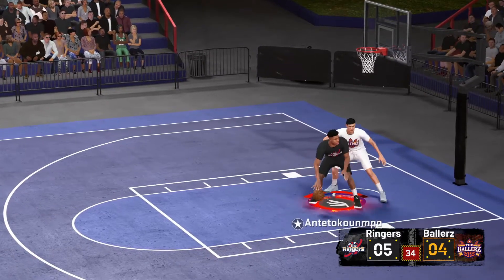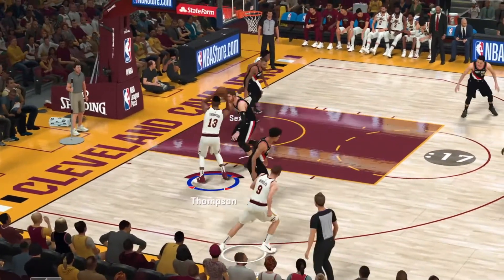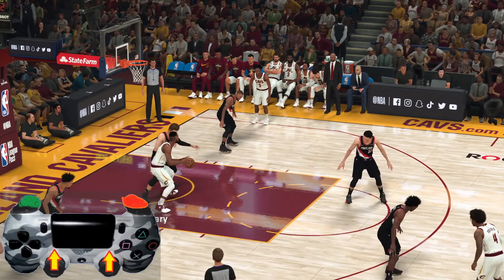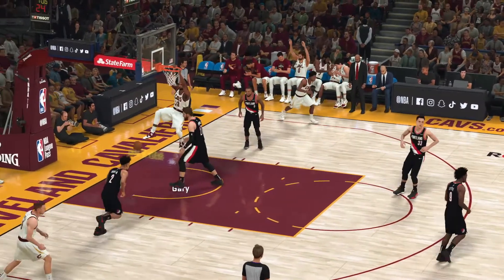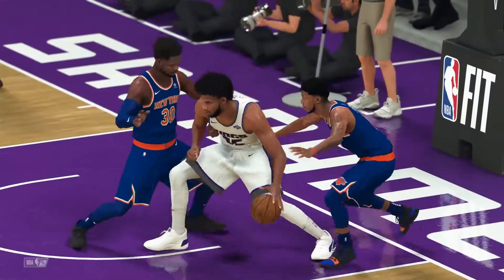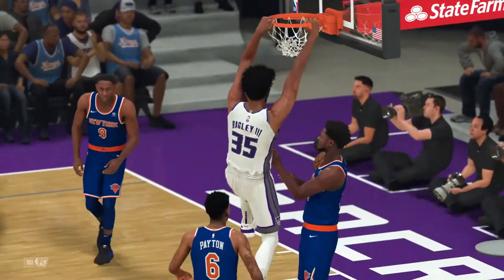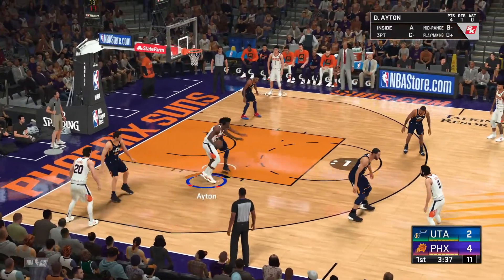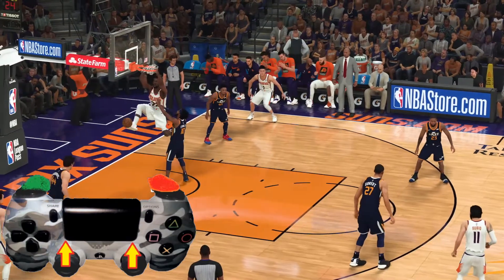NBA 2K21 dunk instead of layup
NBA 2K21 dunk instead of layup. We will learn how to do a dunk instead of a layup this is not the standing dunk method but a different method that can result in power dunks. A good player can dunk even with a weak double team or even triple team as we'll see in the examples listed here. In addition to that we will look at slow motion replay so that one can get an idea as to what they need to do in order to make a standing dunk using the aggressive back down mode. Normal back down we'll also work for dunks as well however be aware of getting a 3 second violation in the key. that is why it is best to go into blacktop mode to practice one-on-one or 2 on 2 to get these dunking moves down. NBA 2K21 tips